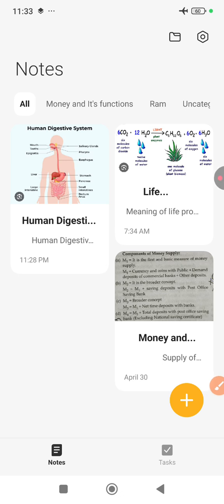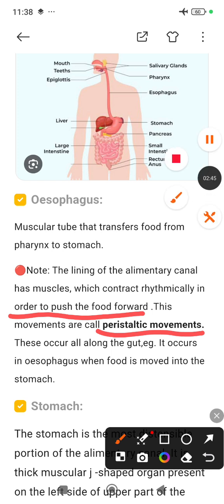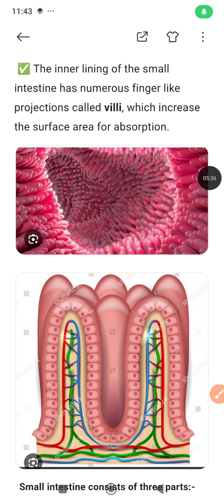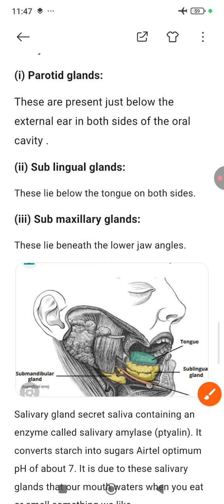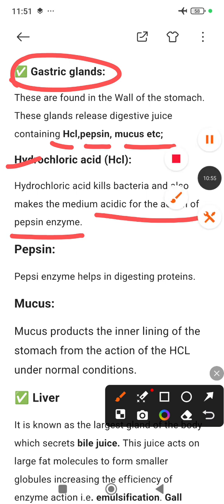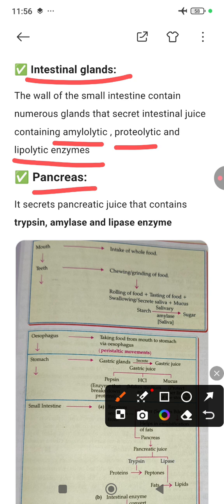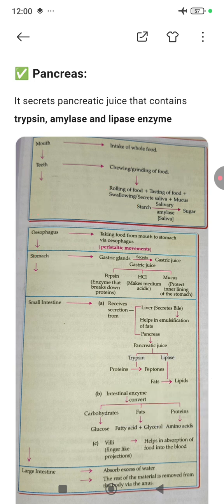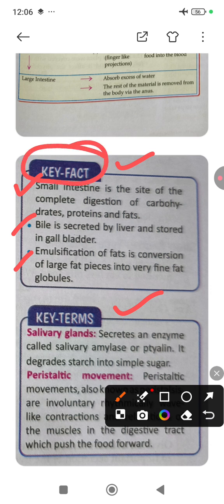Human Digestive System...An overview for the class 10 Students